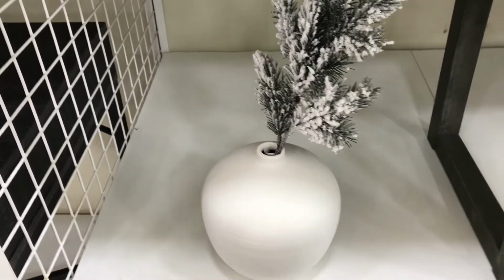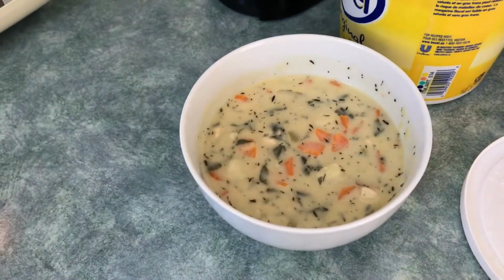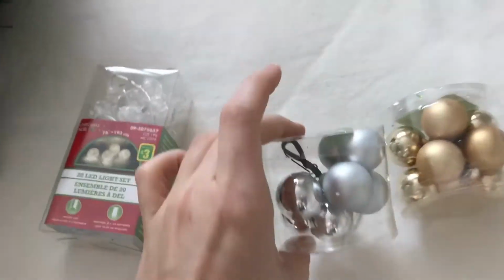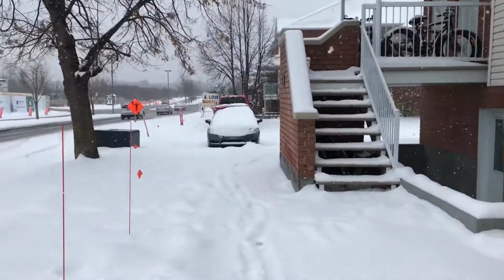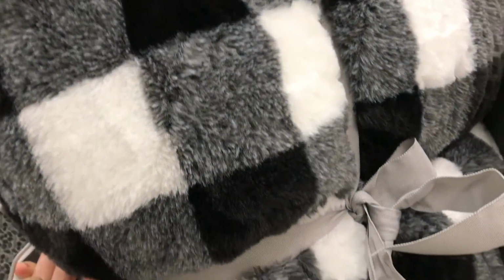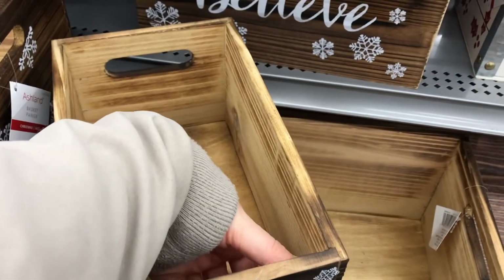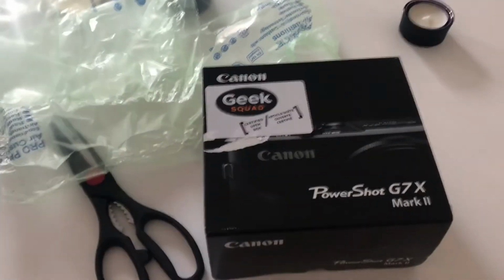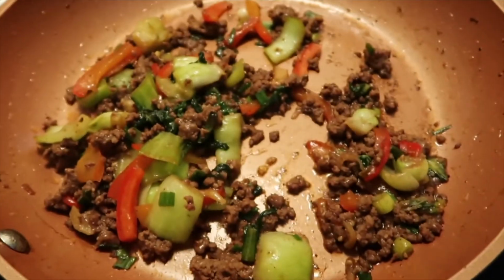Christmas shopping FAIL!!